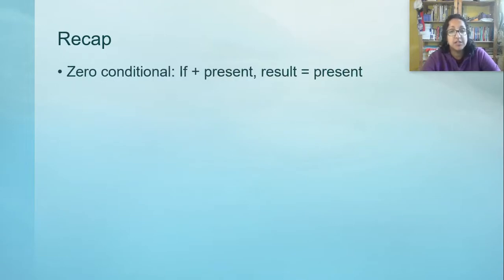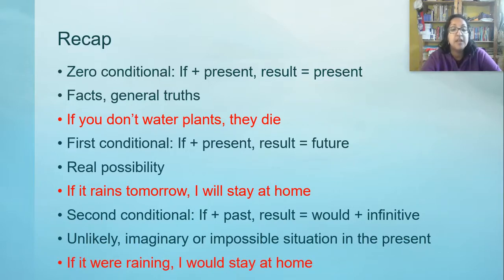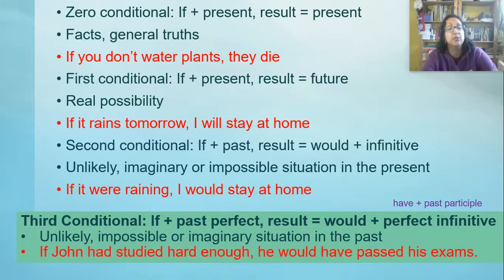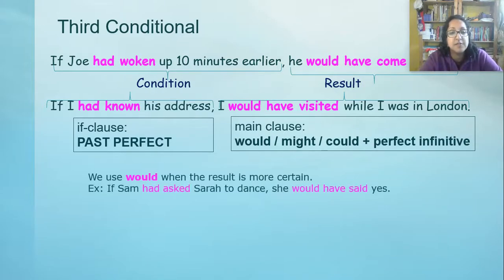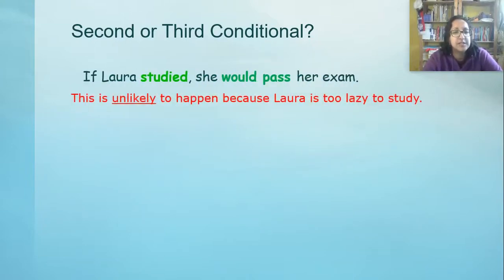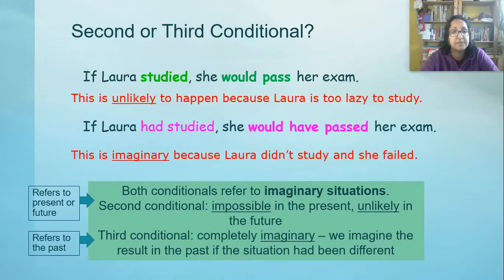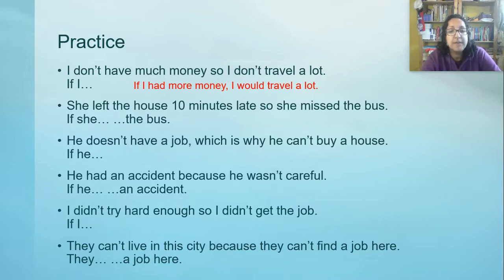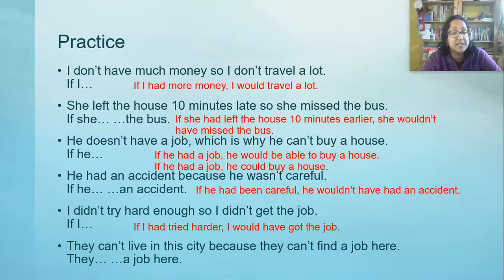Third Conditional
In this video we review the form and use of the zero, first and second conditionals and then look at the form and use of the third conditional.  We also compare the second and third conditionals, as they are often confused.